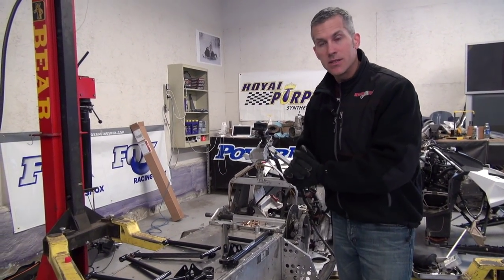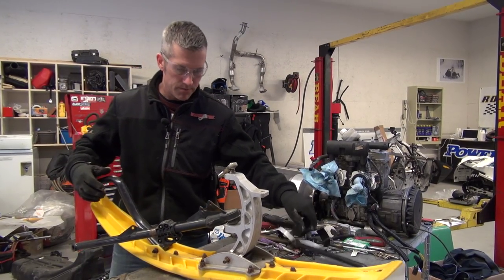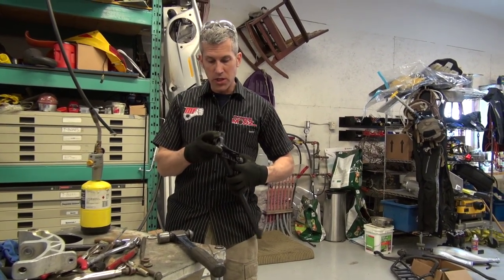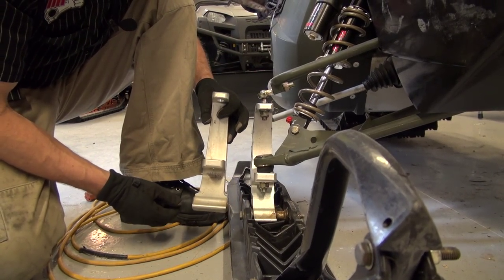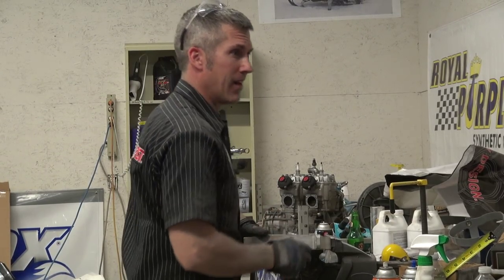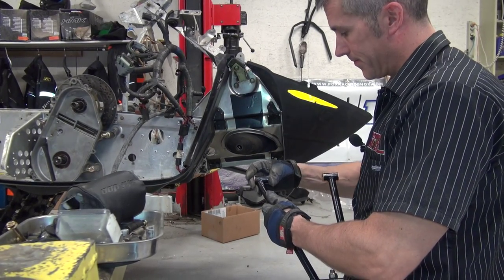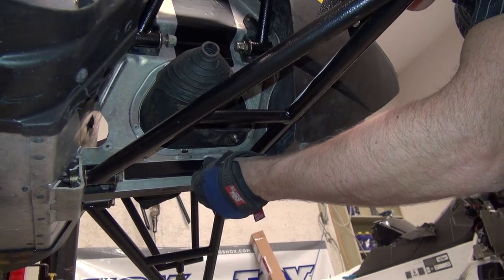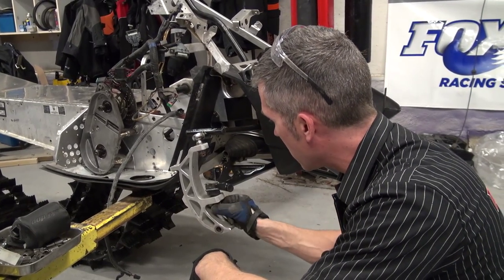Ski-doo REV mod 700 build series Ep #13 Alternative impact Arm install, PowerModz!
Oil less bushings, and I cut down the ski legs so i can offset the skis like the summit ski-legs - saving some money right there!